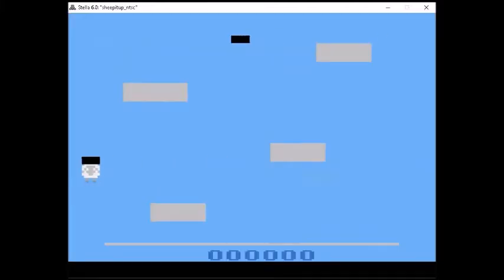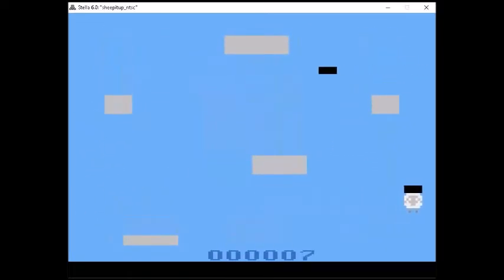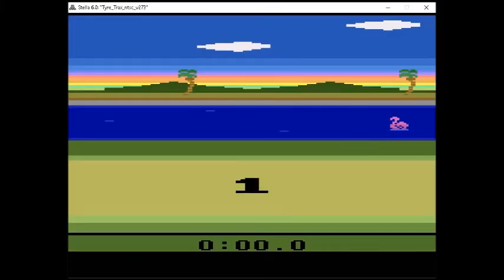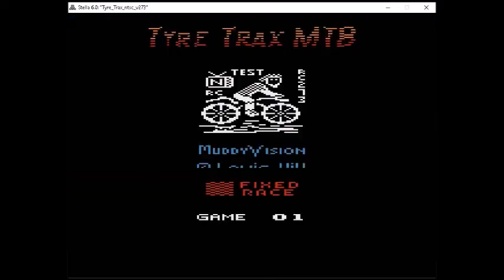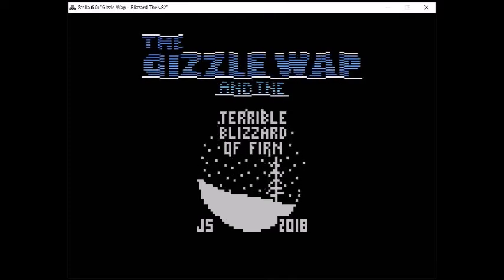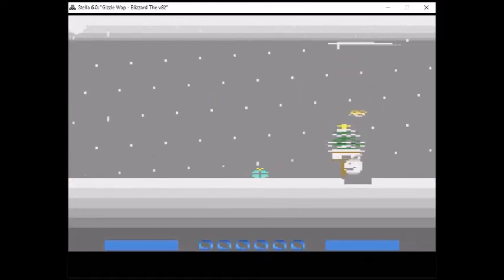Atari 2600 Homebrews II (Classic Gamer 74, Episode 59)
In today's episode we discuss some great Atari 2600 Homebrews.  All of these in the episode have been nominated for Atari Awards.  So after viewing the video please head over to atariage and vote for the best homebrews, hacks, demos, and more.